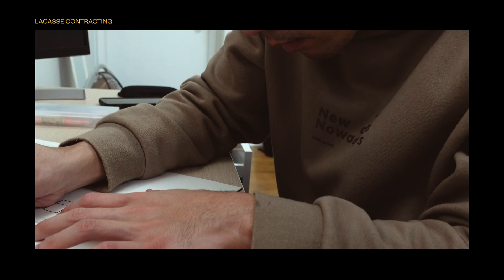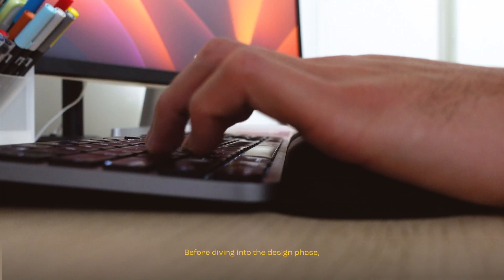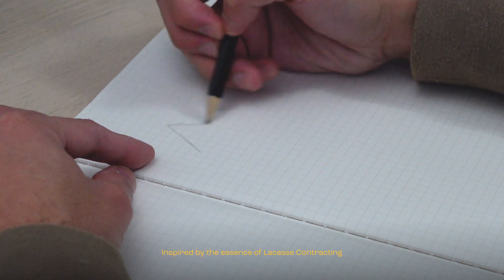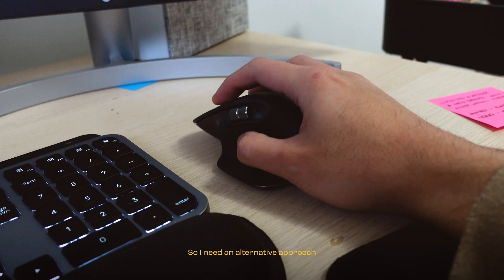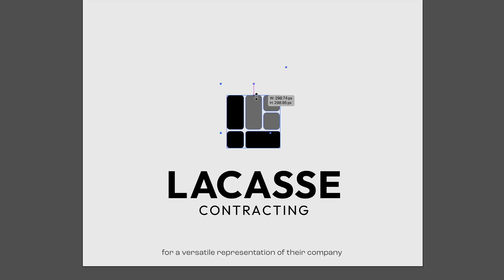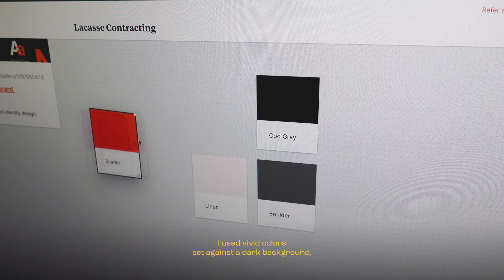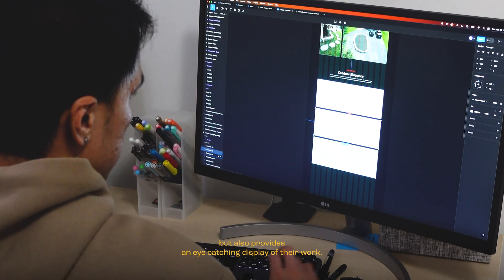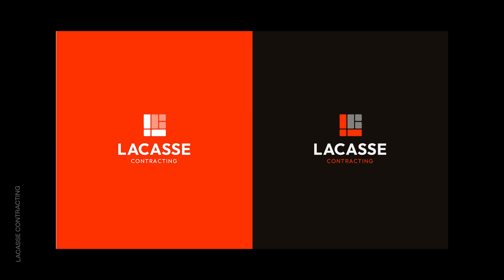Designing a Construction Company's Website: UI UX Process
This is a recent project where I designed a logo and website for a contracting/construction company. In this video, I documented a quick overview of my design process, from crafting a logo that narrates their story to constructing a website (low and high-fidelity wireframes) in Figma that showcases their work and services.

Intro (0:00)
Research and Background (0:27)
Logo Design (1:16)
Web Design (2:49)